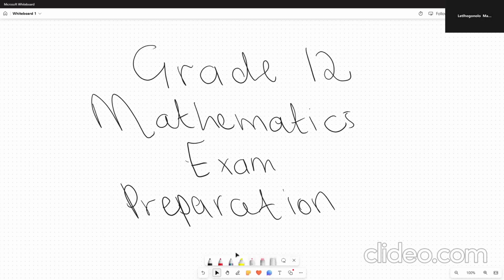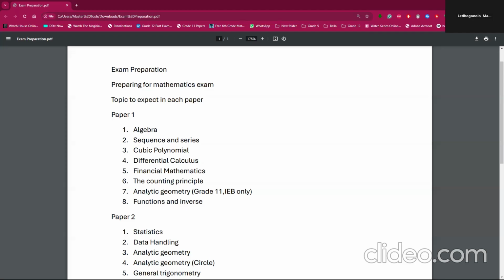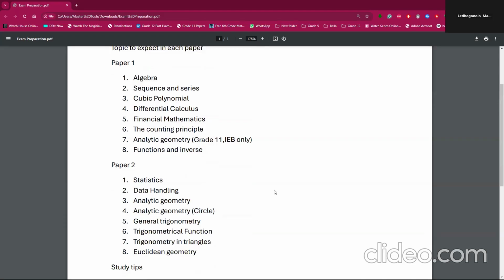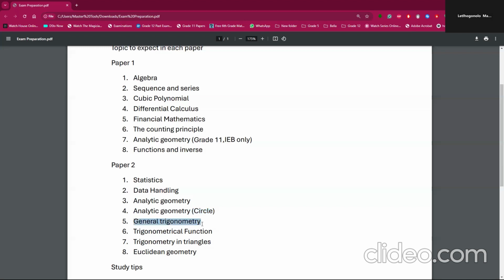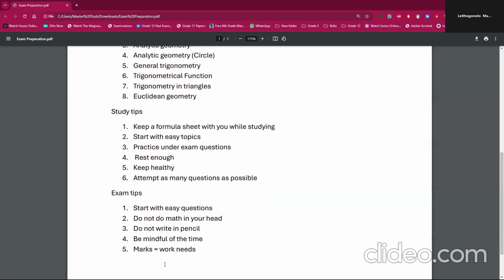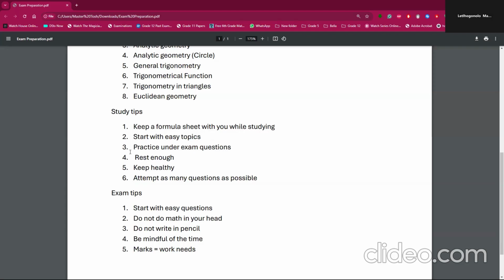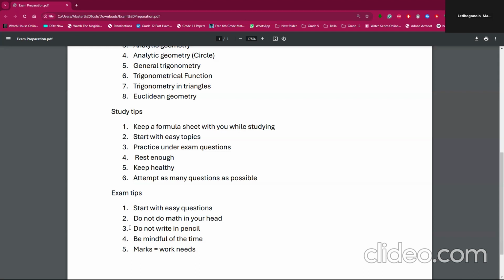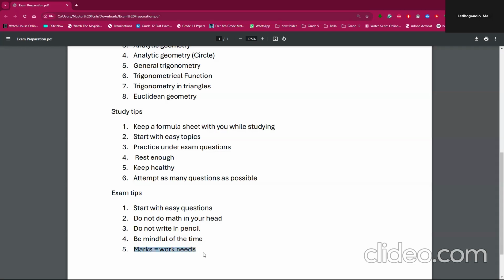Matric Exam Prep - 01. Introduction | Fundamanje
🎓 Matric Exam Prep: Introduction 📚

Dive into our Introduction -focused  Lesson and sharpen your math skills! Whether you're tackling Matric Math, NBT MAT, or AQL, we've got you covered with over 750 practice questions designed to help you ace your exams.

🔗 For comprehensive lessons and practice materials, visit fundamanje.com.